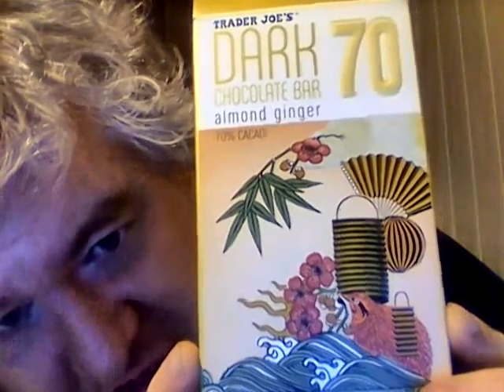Trader Joe's almond ginger dark chocolate bar (exotic chocolate part 3)